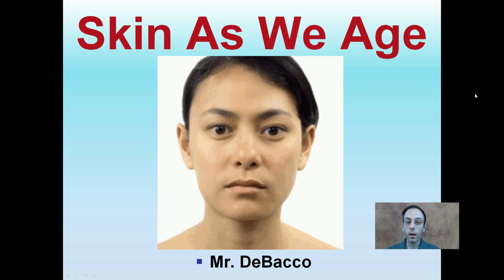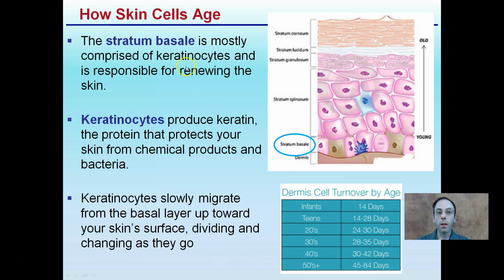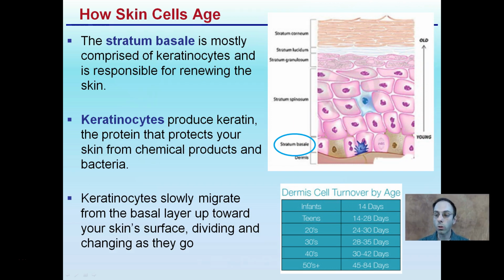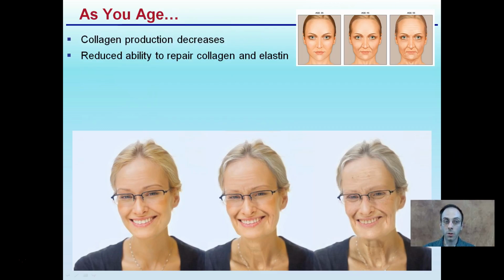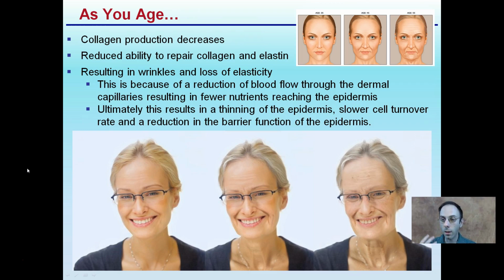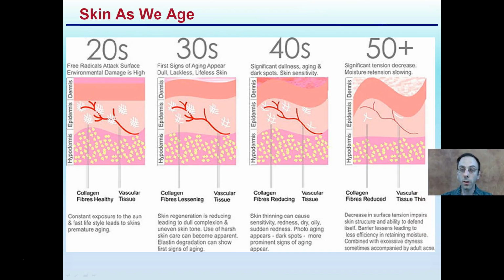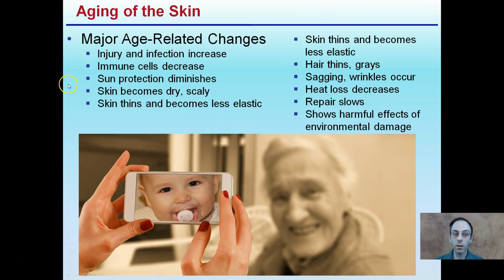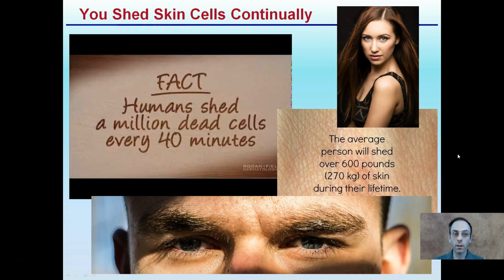Skin As We Age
As you age your skin...

-Decreases collagen production
-Reduced ability to repair collagen and elastin
-Resulting in wrinkles and loss of elasticity
-Sun protection diminishes

The stratum basale is mostly comprised of keratinocytes and is responsible for renewing the skin.

*Due to the description character limit the full work cited for "Skin As We Age" can be viewed